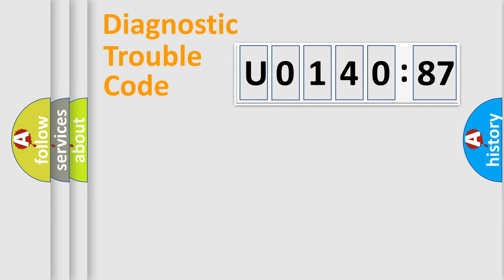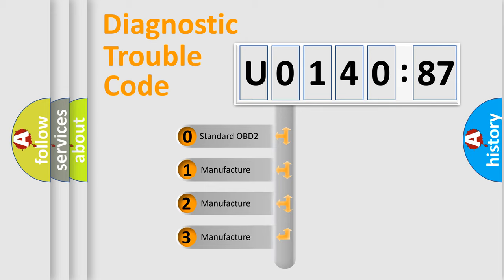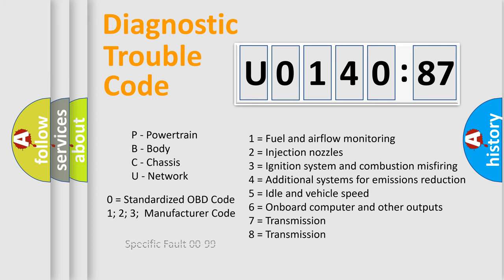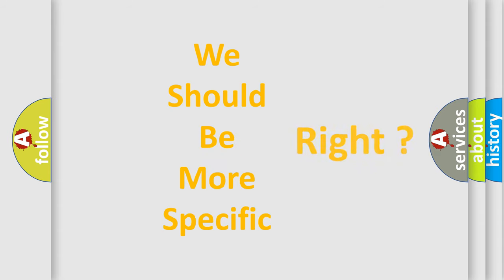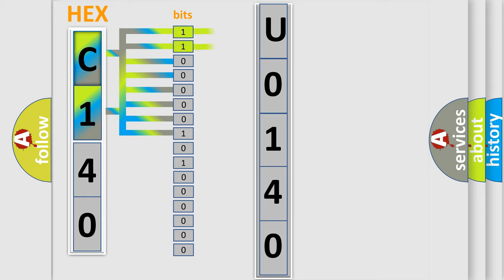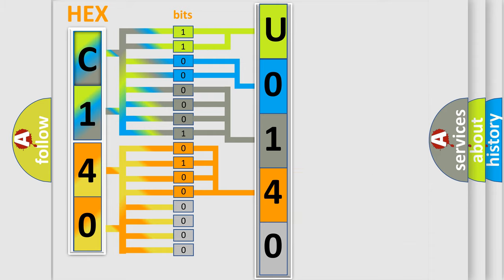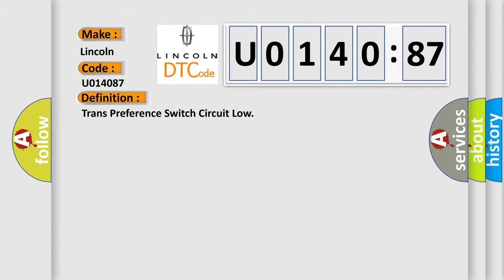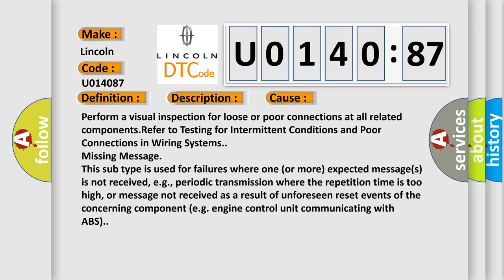DTC Lincoln U0140-87 Short Explanation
Contents:
0:21 Basic DTC analysis according to OBD2 protocol standard.
1:48 Insight into programming
2:58 A diagnostically understandable description of the Diagnostic Trouble Code
3:05 Basic error definition

Make:
Lincoln
Code:
U0140 87
Definition:
Trans Preference Switch Circuit Low
Description:
The battery voltage must be between 9.0-16.0 volts.Ignition switch in the RUN position.The Tow or Haul switch must be activated.
Cause:
Perform a visual inspection for loose or poor connections at all related components.Refer to Testing for Intermittent Conditions and Poor Connections in Wiring Systems.
Failure Type:
Missing Message